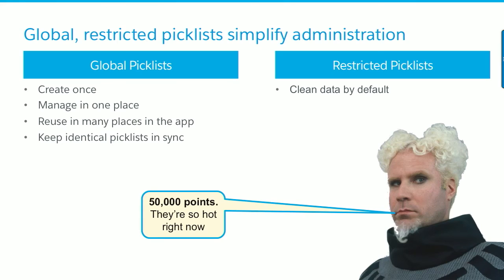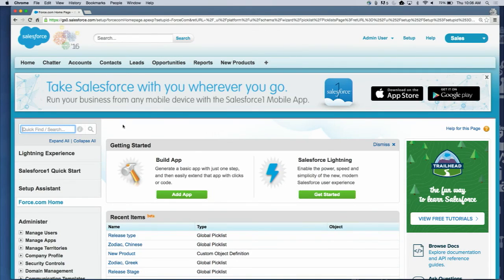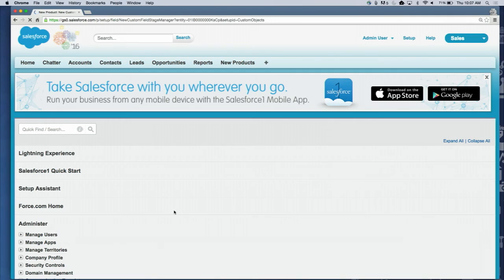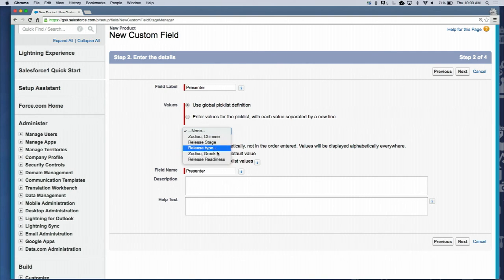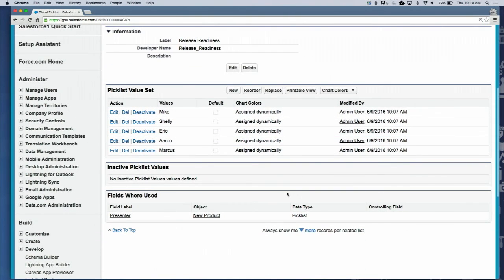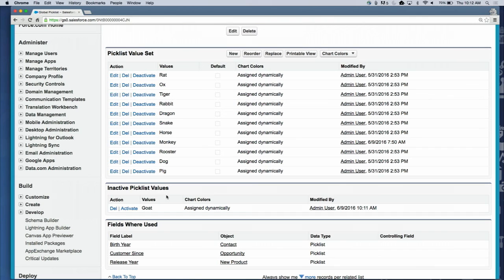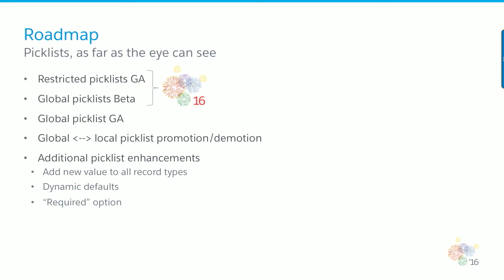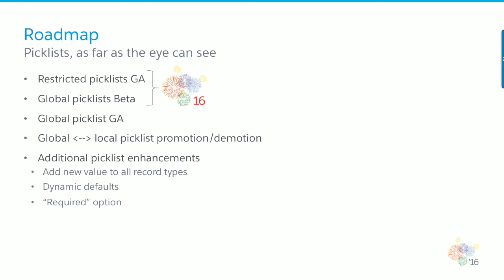App Cloud: Global Picklists – Release Readiness LIVE, Summer '16